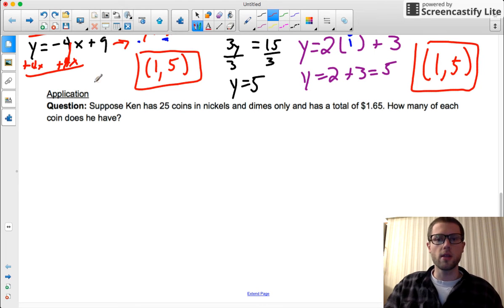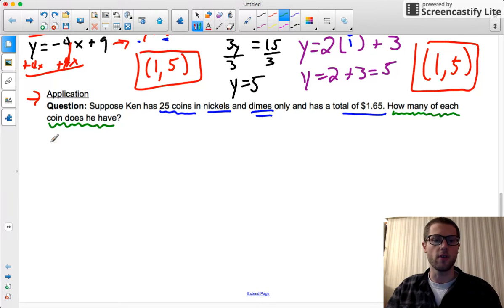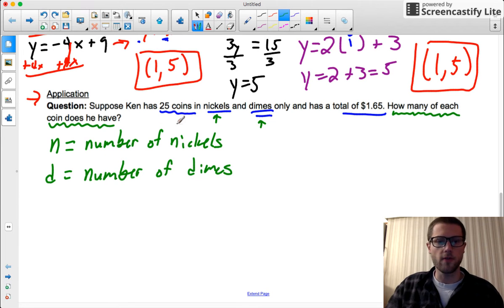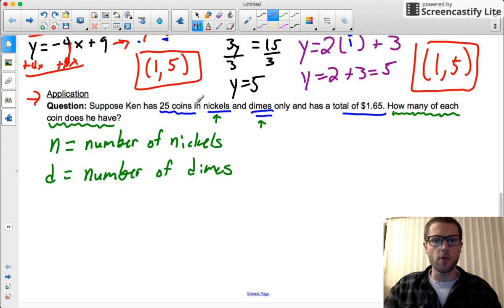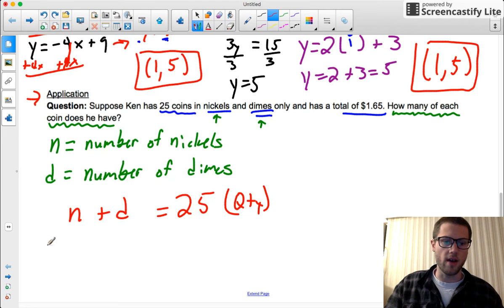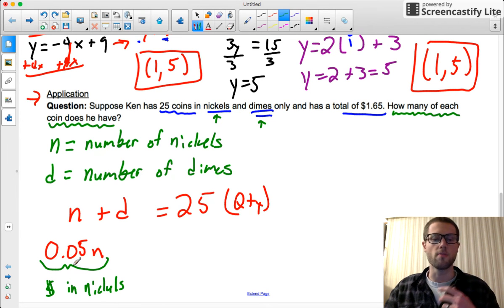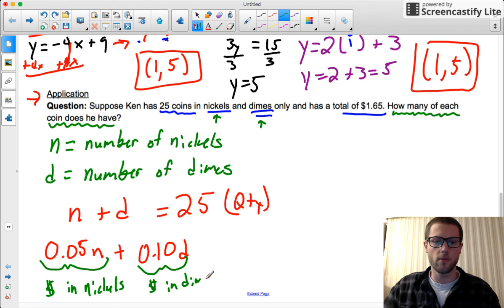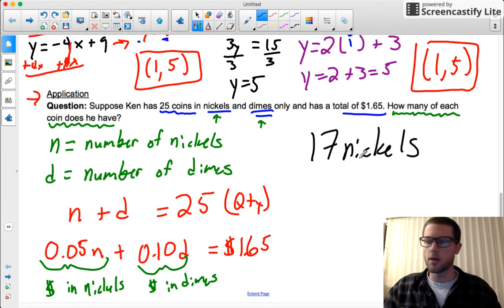Solving Systems of Equations Review - Application Problem